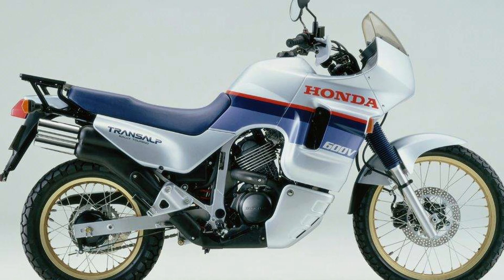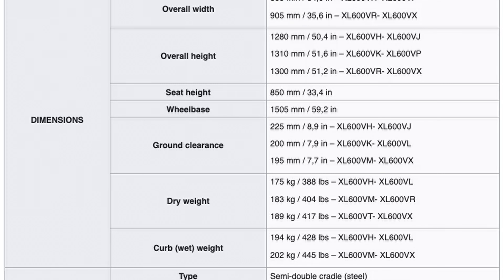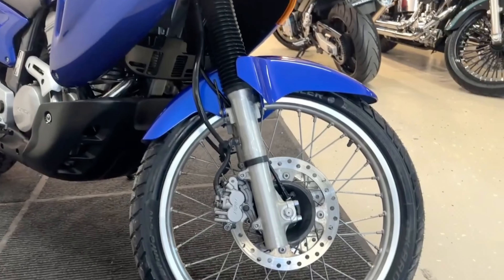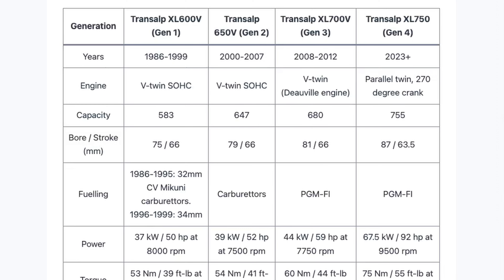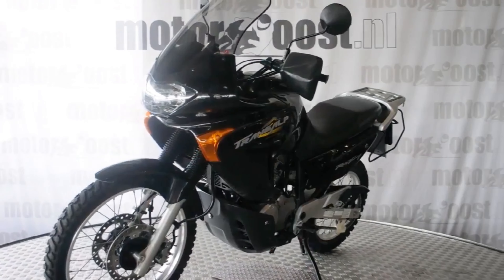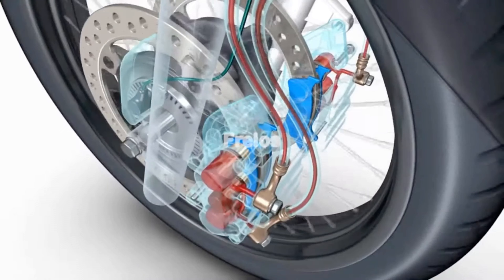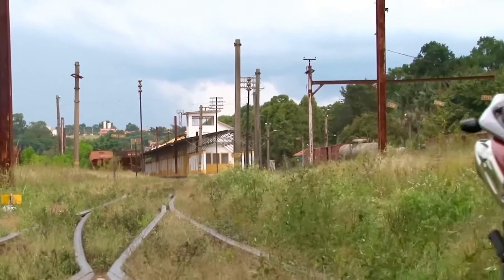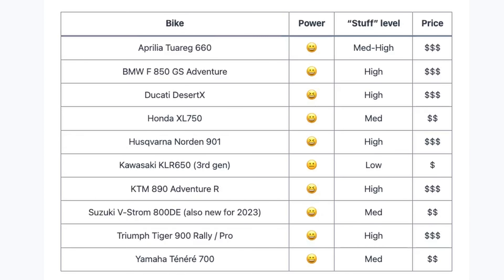1986 - 2024 From Adventure to Legacy: The History of Honda TRANSALP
👉 LINKS & RESOURCES:
IDEALBIKEMOTO
🔔 CARABC MOTORCYCLE DASHBOAR CAMERA
🔔 HP CORSE EXHAUST FOR HONDA TRANSALP 750
If you would like to purchase this HP CORSE Exhaust for the Honda Transalp 750, and also to recieve a 🔴 GOOD DISCOUNT, please write directly to Mr. Carlo Bonan . Please, you must specify that you an IDEAL BIKE YouTube Channel Subscriber / Viewer.
The mufflers for Transalp, in this moment are available in 3 weeks from order. If there are customers that want with DB Killer easy to remove,  they can ship the muffler racing with dbk fixed by bolt.
👉  SP1 SHORT BLACK TITANIUM SILENCER HIGH MOUNT HONDA TRANSALP XL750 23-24
HIGHT POSITION COMPATIBLE WITH ORIGINAL AND AFTER MARKET CASES • Black Oval-shaped body lengths 300 mm • Black Titanium casing 0.8 mm thick • Molded oval bottoms • High quality sound-absorbing material • Titanium bracket tig hand made welded • Stainless Steel heat shield • Leak-proof rivets • HP Corse Laser engraved logo • Carbon cover + Stainless cover • Euro 5 Type-approval • Directive 134/2014 e 2018/295
🔔 ISOTTA PRODUCTS FOR HONDA TRANSALP 750
👉 LOW WINDSCREEN FOR HONDA TRANSALP XL 750 2023

🔔 ISOTTA PRODUCTS FOR HONDA SH150i
👉 WINDSHIELD SPORTS FOR HONDA SH HONDA SH150i